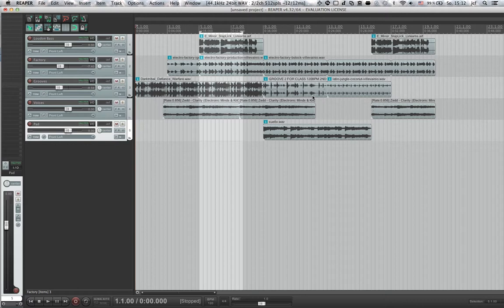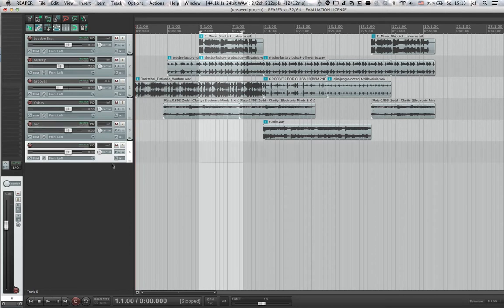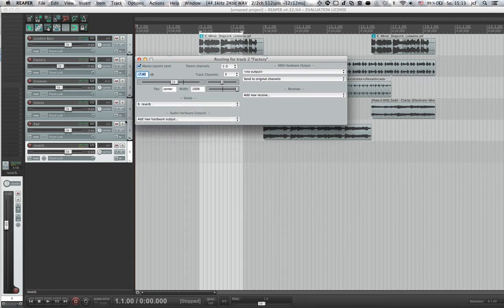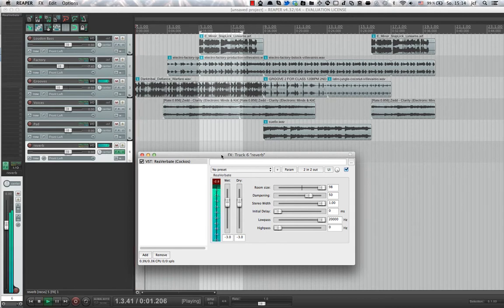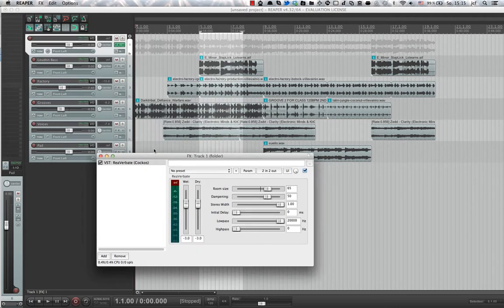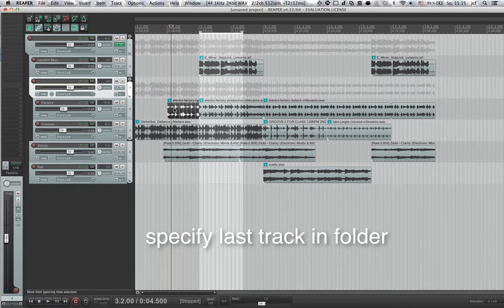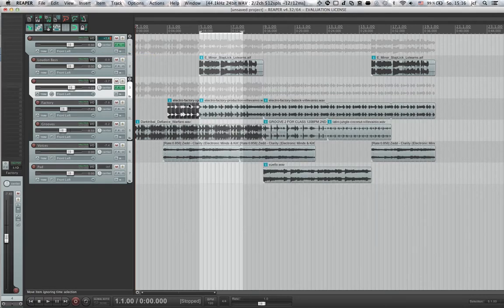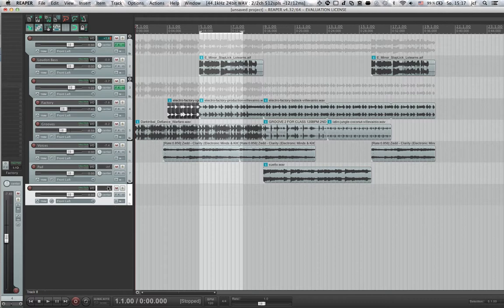IMPMOOC - Assignment 3 - Creating submixes with Reaper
This video is for assignment #3 of the Coursera "Introduction to Music Production" Course.

Please excuse the coughing and the bad voice - the flu still has me in its grips